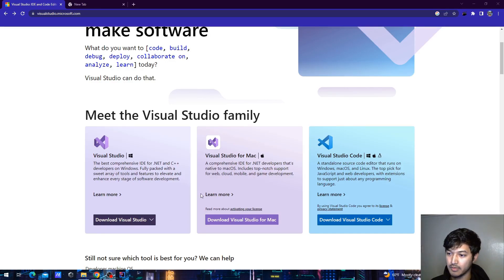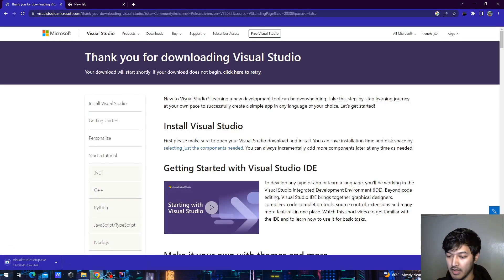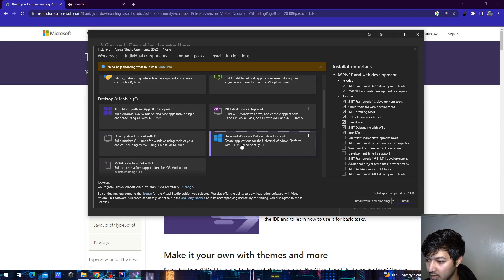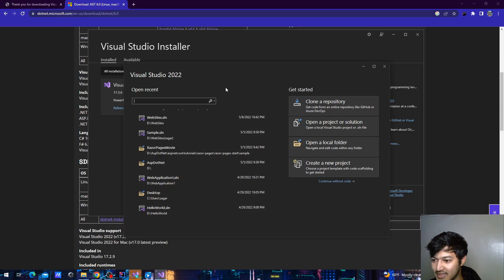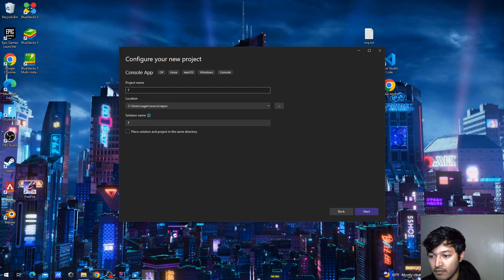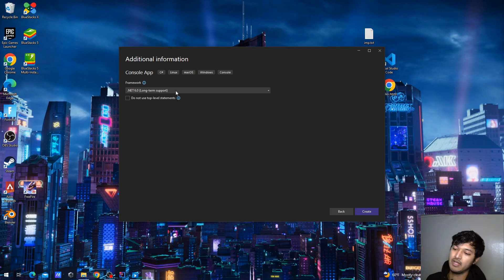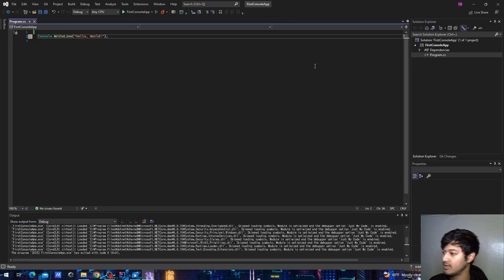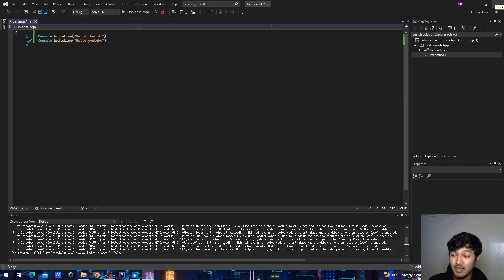How to Setup Visual Studio 2022 for asp.net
I work as a asp.net developer in japan.
So I will make videos about dot net framework and C#.
I will make easy to understand programming videos.

Episodes:
0:00 - Downloading
0:45 - Installing
2:13 - First Project
2:13 - Running Console App